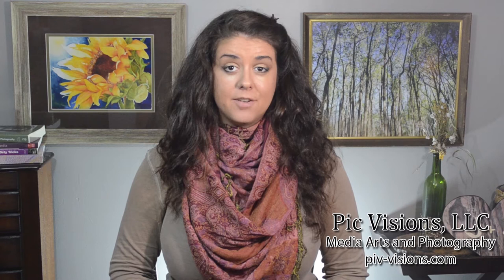Photography Basics: Infant and Newborn Photography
In this video we will cover some tips, tricks and techniques for infant photograph, and how to start your own newborn photography business. Learn the age range for your clients, how to care for your tiny clients as well as meet the needs and expectations of their parent or guardian, how to work around an infants unpredictable schedule and attitude during a session, how to become more educated and trained in newborn photography, how to pay extra attention to the development of an infants body, how to work with clients appropriately, how to integrate props, how to work with your camera and cropping techniques, how to make a session unique to the baby and tone of voice of the family, how to interact with the child to keep the energy high and a comfortable atmosphere to your session space, ways to be more confident and knowledgeable during your sessions, what gear and settings to use on your camera, how to use natural light, detailed session breakdown, ways to creatively integrate other family members in the session, and how to prepare the parent with a plan for the session.

Jane Corley with Pic Visions Media Arts and Photography brings another video on Photography Tips and Techniques for the purposes of helping others grow and learn photography.  Welcome to Photography Friday! This is our 21st video in our Photography Basics Series.

Tune in next week when we cover the basics of how to be a successful niche session photographer. In the next month we will cover students, real-estate, business identity, and street photography.

Leave in the comments below any tips and tricks you’d like to share with fellow photographers and artists to help others become better at your craft.

TO SCHEDULE PRIVATE TUTORIALS ALONG WITH PHOTOGRAPHY AND POST PRODUCTION NEEDS

Helpful products to get started with photography, follow the links to find perfect tools when incorporating hair and makeup artistry into your photography sessions!

MY EQUIPMENT and suggested PRODUCTS
Battery charger
Light reflector set
Adobe CC
Newborn Photography Butterfly Posing Pillow – 2 Piece Detachable Baby Posing Props, New & Improved With 25% More Stuffing & Adjustable Fastening

Natural Newborn Baby Photography: A Guide to Posing, Shooting, and Business

USDREAM Newborn Photography Prop Posing Beans Bag Professional Baby Photo Posing Aid Pillow Photograph Shoot Set for 0-6 Months Baby, Pack of 6, Multicolor

PoseBaby Pro Newborn Photography Bean Bag Studio Size | Bean Filling Not Included | Professional Ottoman Poser | Baby Photo Prop & Pose Pillow

Baby Girl Headbands and Bows, Newborn Infant Toddler Nylon Hairbands Hair Accessories by LittleJoJo